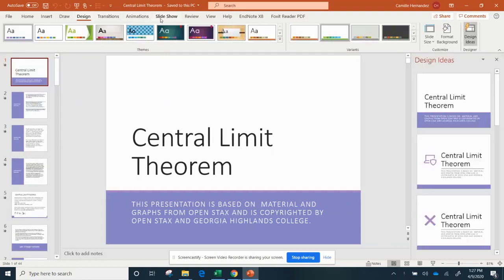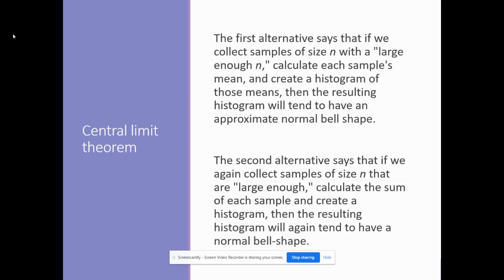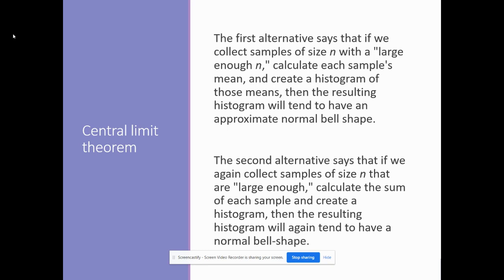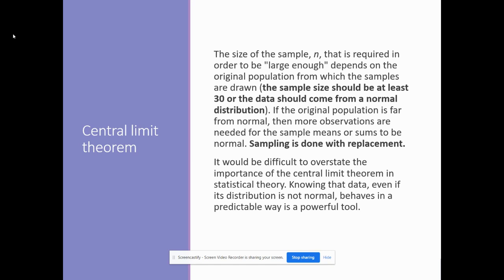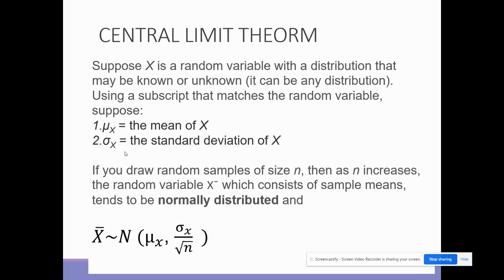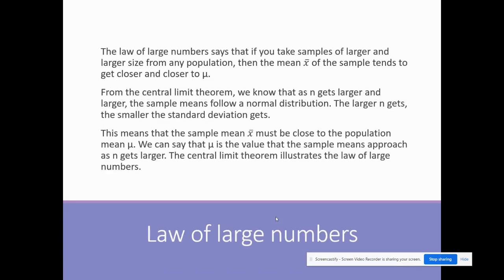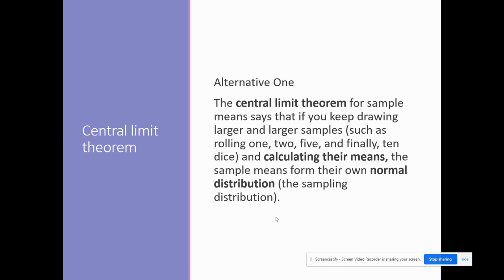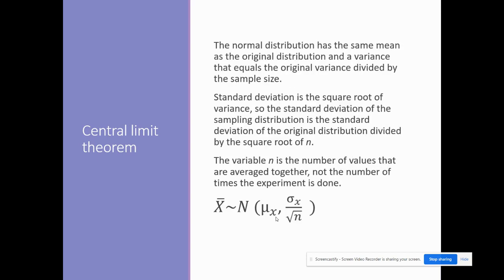Central Limit Theorem Introduction